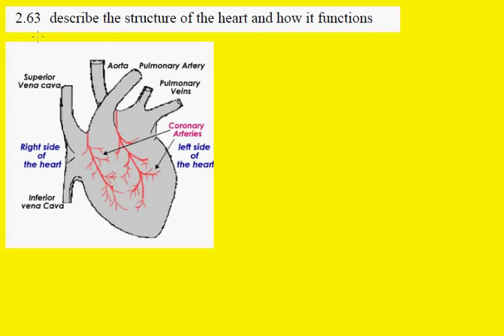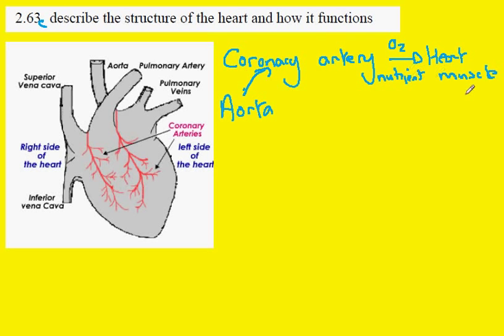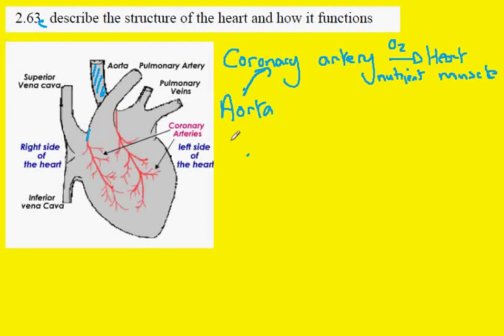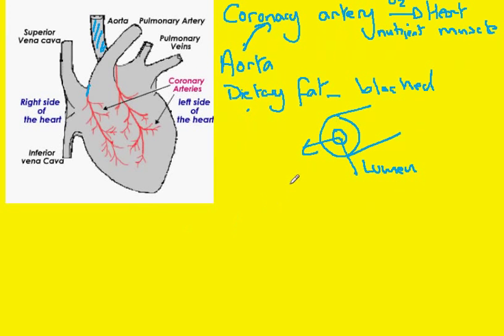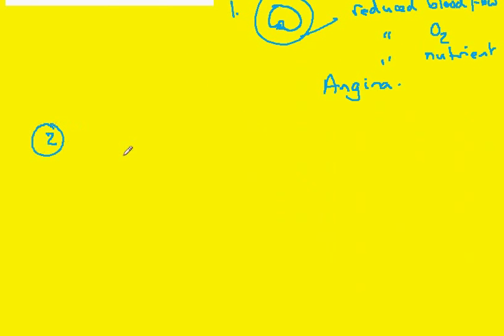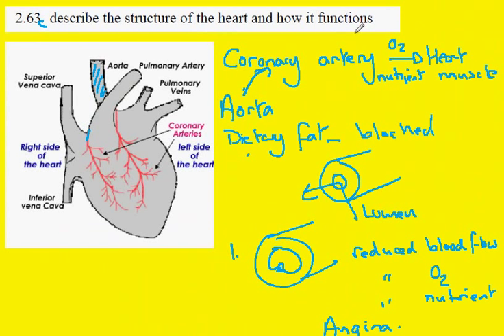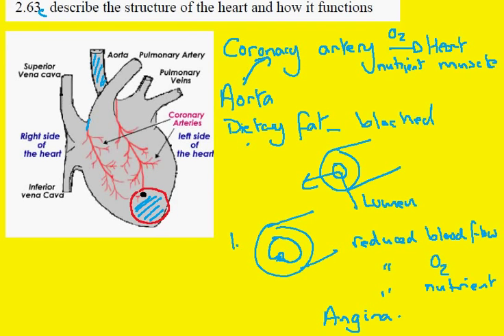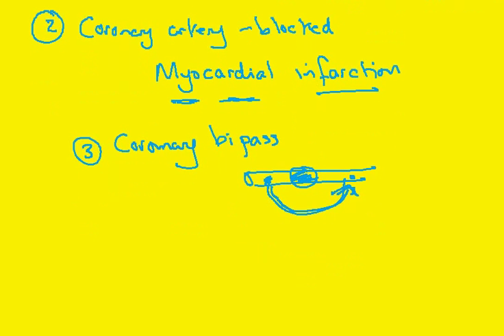2 63c Coronary Arteries